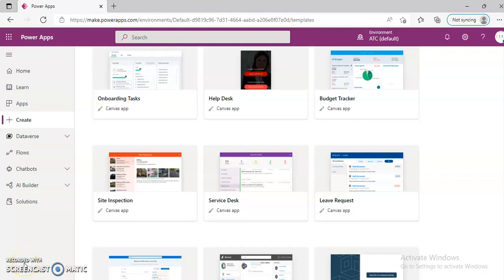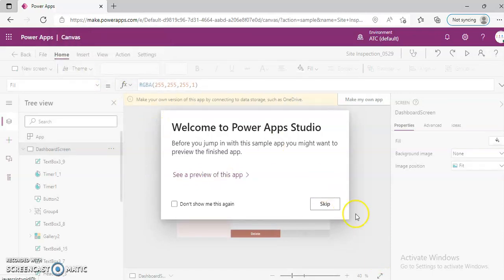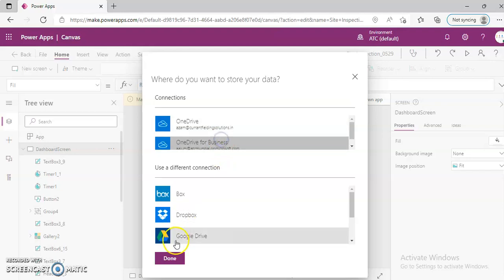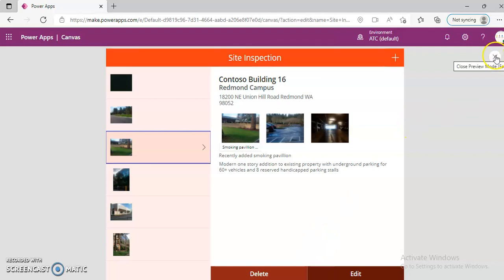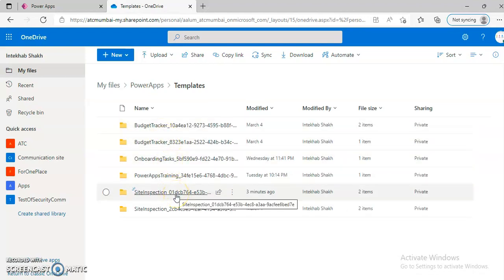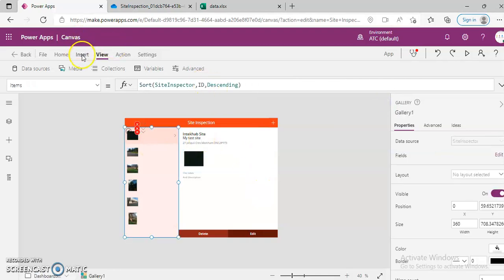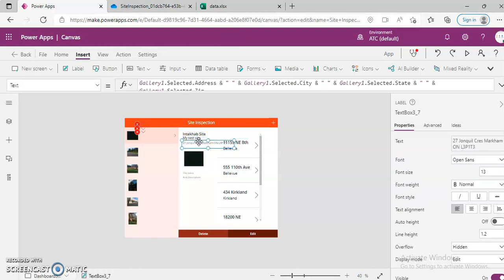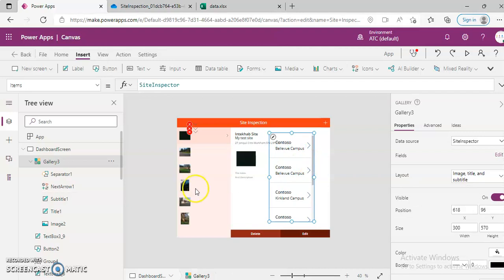Lesson391-Templates-Site Inspection-Power Apps 1000 Videos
Description-Templates-Site Inspection-391/1000 Power Apps Videos